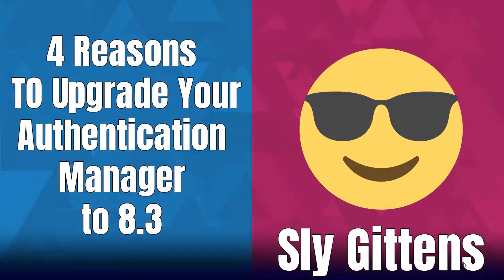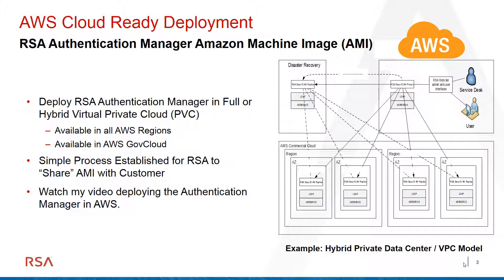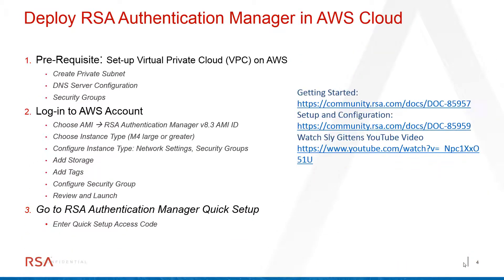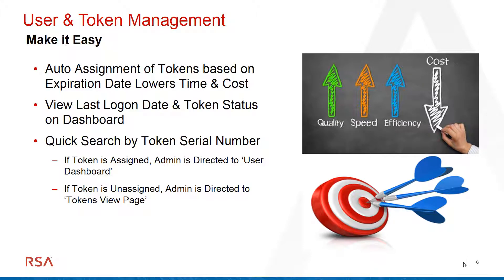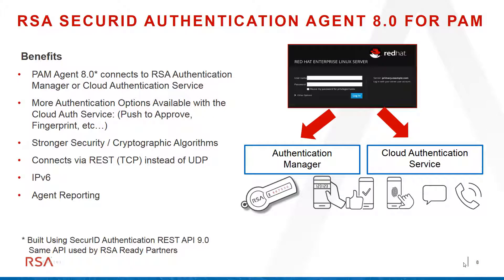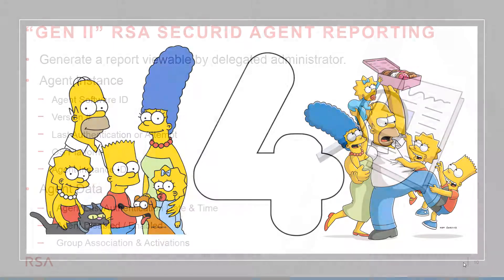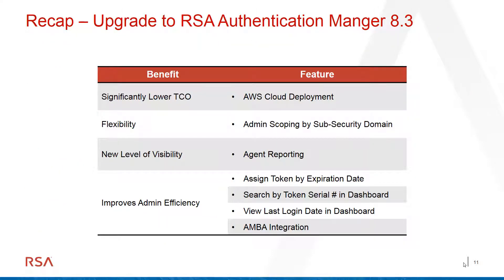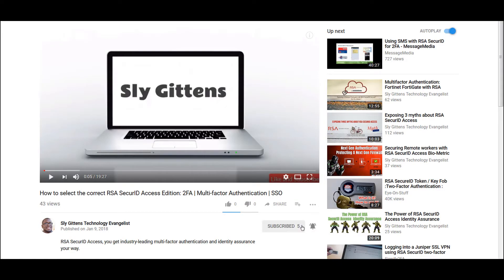4 Reasons to Upgrade your RSA SecurID Access Authentication Manager to 8 3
4 Reasons to Upgrade your RSA SecurID Access Authentication Manager to 8 3

RSA Authentication Manager is a multi-factor authentication solution that verifies authentication requests and
centrally administers authentication policies for enterprise networks. Use Authentication Manager to manage
security tokens, users, multiple applications, agents, and resources across physical sites and in the Cloud, and
to help secure access to the network, Cloud, and web-accessible applications, such as SSL-VPNs and web portals.

How Authentication Manager Protects Your Resources Passwords are a weak form of authentication because access is protected only by a single factor — a secret word or phrase selected by the user. If this password is discovered by the wrong person, the security of the entire system is compromised. Multifactor authentication provides stronger protection by requiring two or more unique factors to verify a user’s identity. Authentication factors in a multifactor system may include:

l Something the user knows (a password, passphrase, or PIN)
l Something the user has (a hardware token, laptop computer, or mobile phone)
l Something the user does (specific actions or a pattern of behavior)

The RSA SecurID Access Enterprise Edition license and Premium Edition license include both Authentications Manager and the Cloud Authentication Service. The Cloud Authentication Service supports multiple forms of authentication, such as mobile-optimized push notification (Approve), device biometrics, and standards-based FIDO tokens.

My Gear -